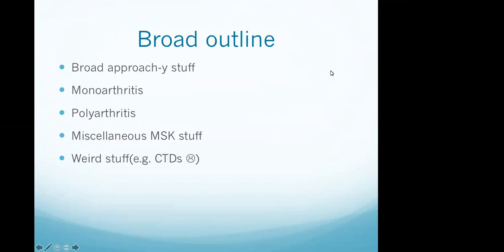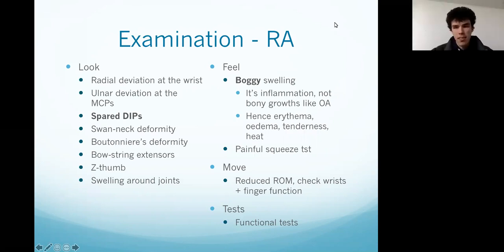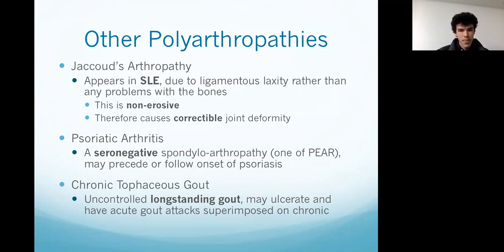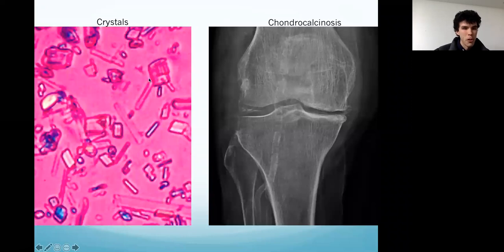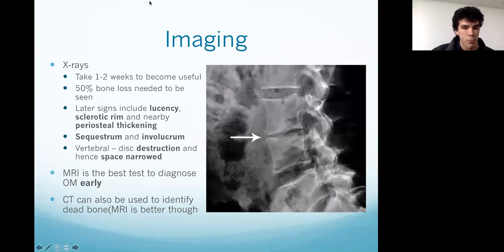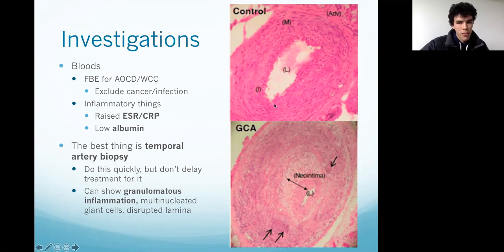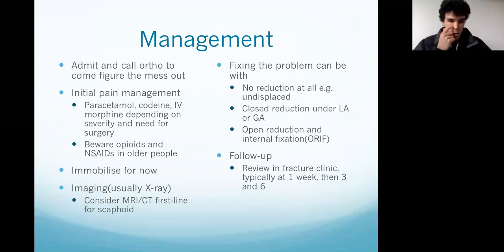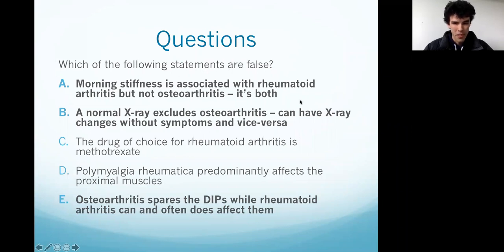Y3B Revision Lecture: Rheumatology and MSK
MUMUS Year 3 Revision Lectures on Rheumatology and MSK presented by Mac Hill